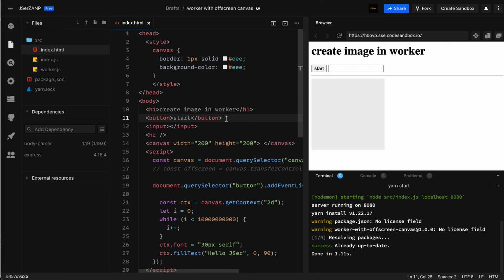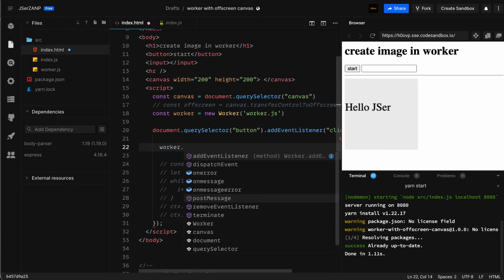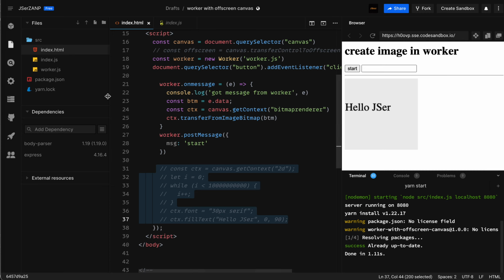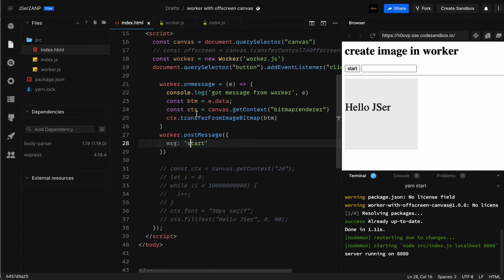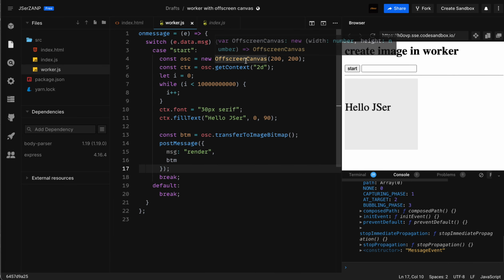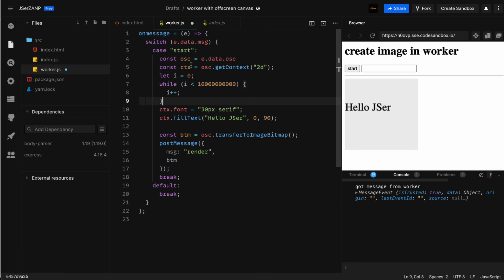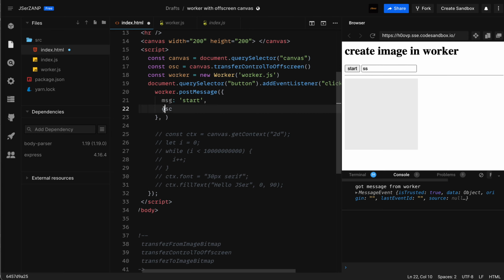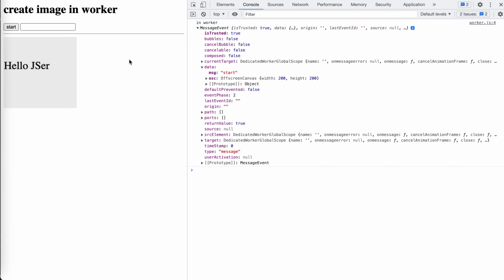Demo: Worker with OffscreenCanvas | JSer - Worker is powerful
Here is a simple demo of moving heavy drawing work into Worker, with the help of OffscreenCanvas and Transferrable, the experience is super good.